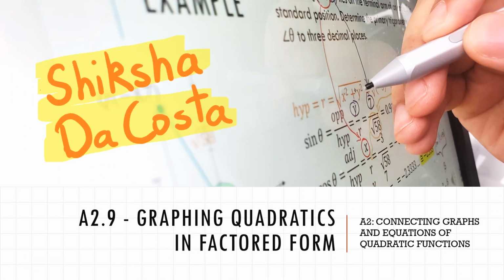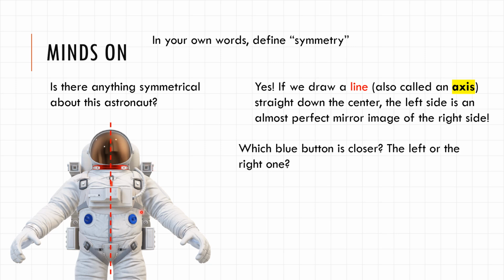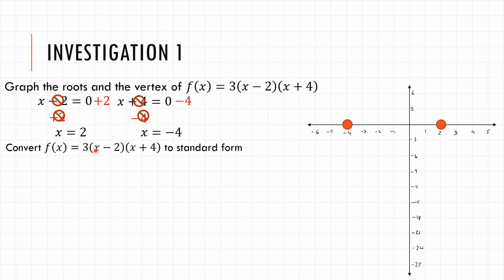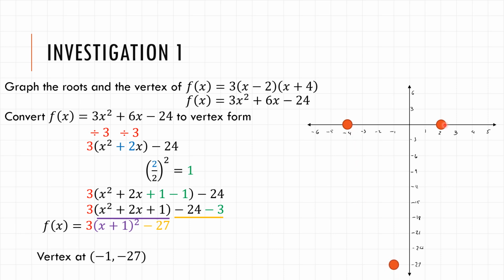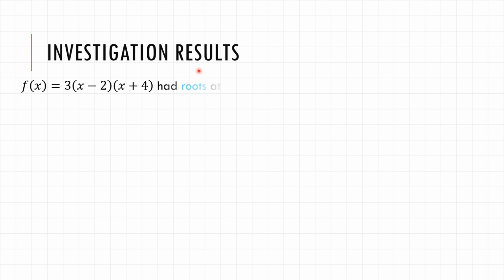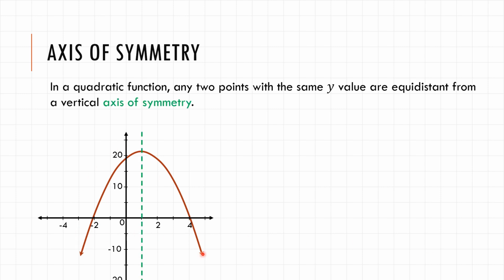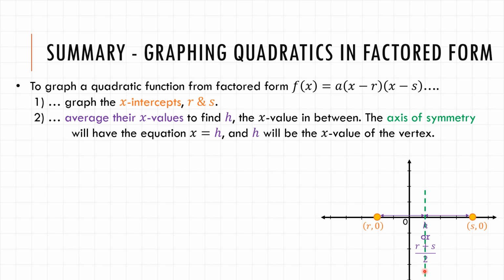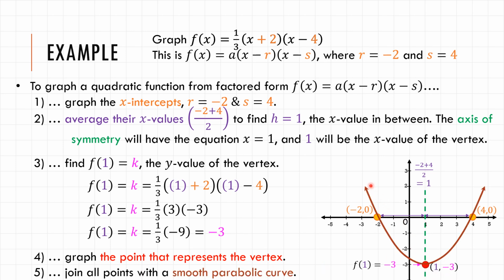A2.9 - Graphing Quadratics in Factored Form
In this video, you will learn how to sketch graphs of quadratic functions in the factored form 𝑓(𝑥)=𝑎(𝑥 – 𝑟)(𝑥 – 𝑠) by using the x-intercepts to determine the vertex.